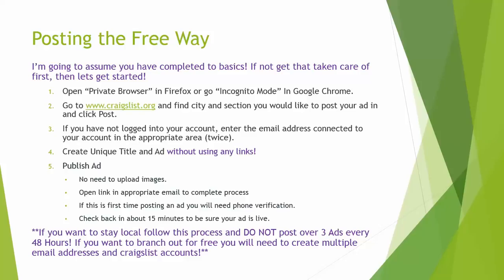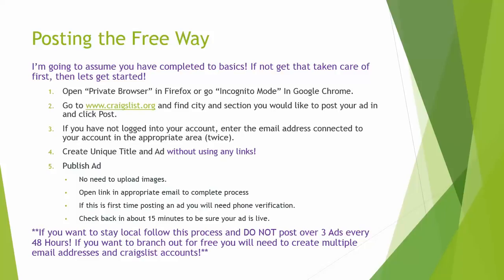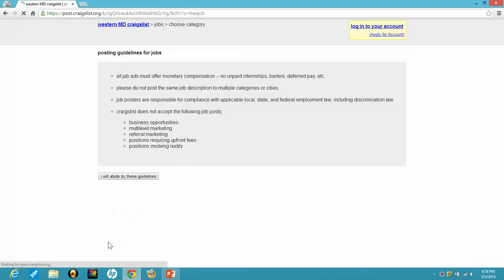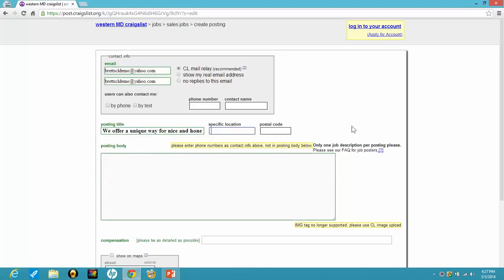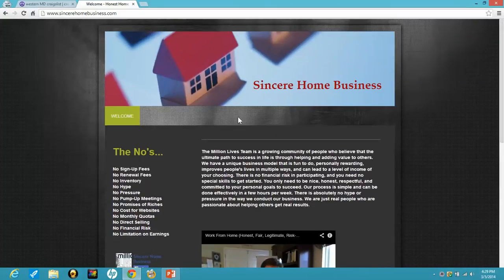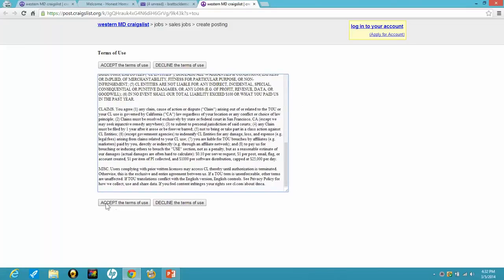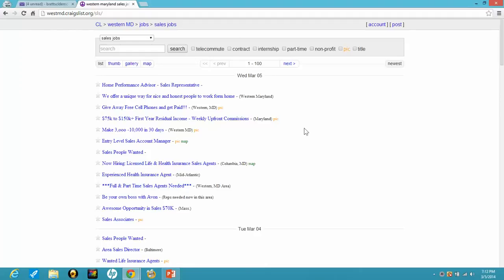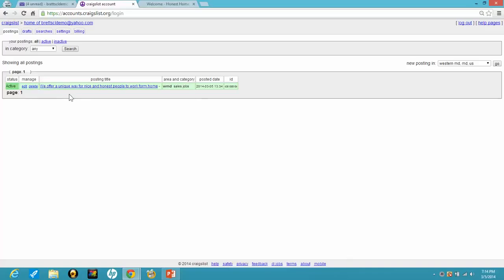How to Post ads for Free on Craigslist without Ghosting Flagging Removal 2015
College Students Needing Cash
compensation: $300 - $500
SALES - Must be self motivated. Independent agents needed for a 90 year old company.
Must have a computer with internet access or smart phone. Flexible schedule needed.
All work is done at or around home. No experience needed. Training is provided.

Earn $300 to $500 per week. Paid every Friday by direct deposit.
We are a legitimate company and you will be required to fill out a W-9 tax form.

For more information reply to this ad by email. In Subject put "Interested".
ABOUT MCA ROADSIDE ASSISTANCE
In our most popular package ( MCA TOTAL SECURITY ) you will receive the following benefits as a customer/teammate

100 miles of towing per day (per incident) 36,500 towing miles per year
500.00 for a rental car over a 7 day period (accidental coverage only)

MCA 2017
MCA DEPOSIT PROOF
MCA TRAINING 2016 / 2017
IS MCA REAL? 2017
WHAT IS MCA?
MCA for beginners SCAM
What is MCA
does mca really pay
how to reset mca password
how to promote mca
Motor Club of America
MCA benefits 2016
MCA compensation 2016
MCA pay check 2016
MCA presentation
MCA proof 2016
MCA review 2016
MCA scam 2016
MCA this week
MCA today
MCA online training
MCA online marketing lessons
Motor Club of America benefits 2016
facebook marketing
mca scam 2017,
mca motor club 2017 ,
Mca Motor Club of America 2017,